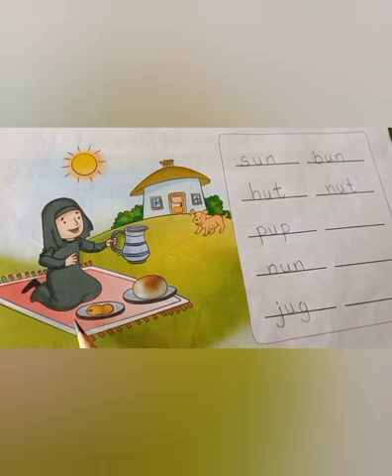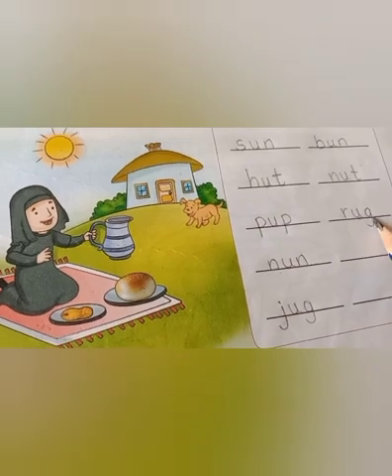English : activity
Class : Ukg

Subject : English

activity